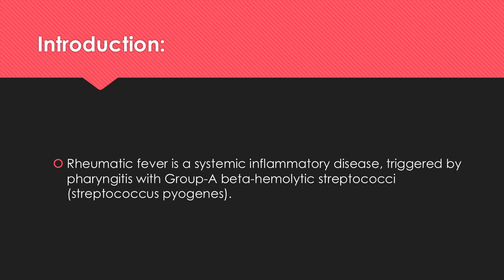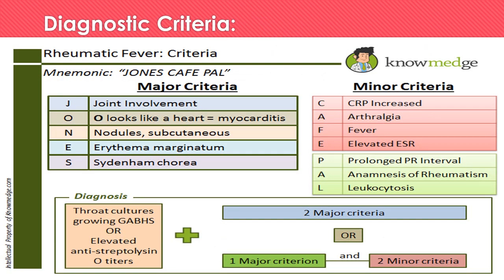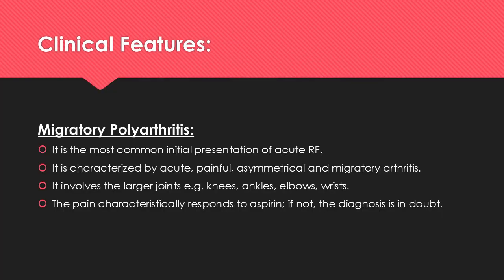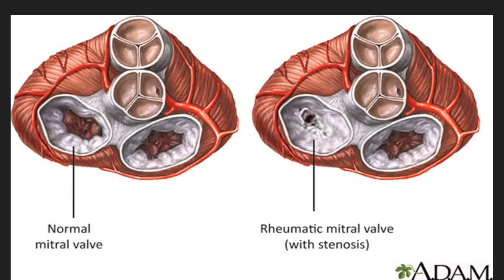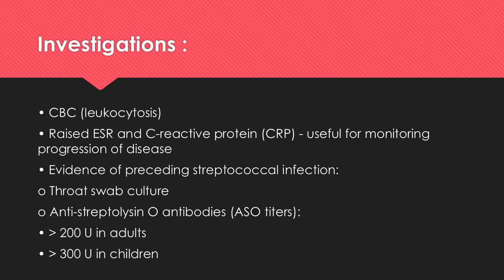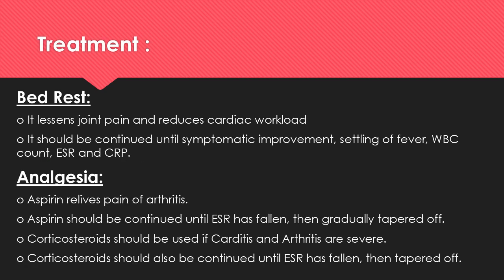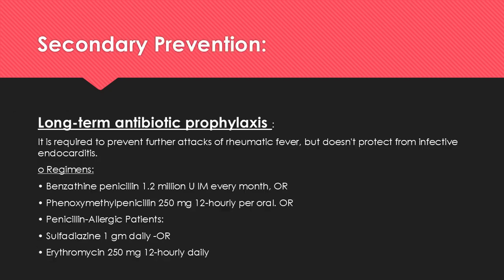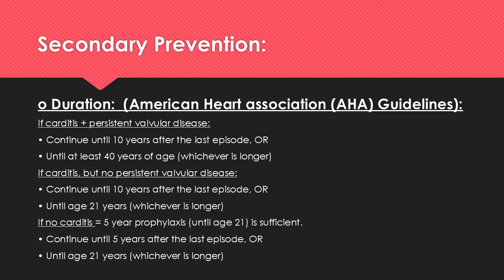ACUTE RHEUMATIC FEVER | Jones Criteria | signs and symptoms of acute rheumatic fever | management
Hello everyone.
This channel has been created to make the learning process easy and retainable . I will try to cover the topic my level best but further queries are appreciated in comment section.
This video is just a basic knowledge and a brief overview about ACUTE RHEUMATIC  FEVER that is enough for undergraduate level and health professionals.